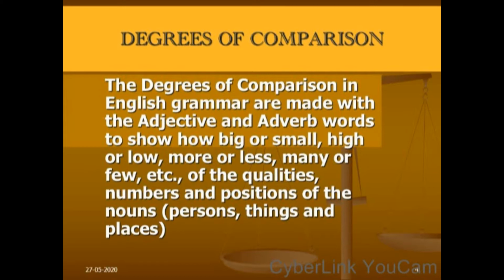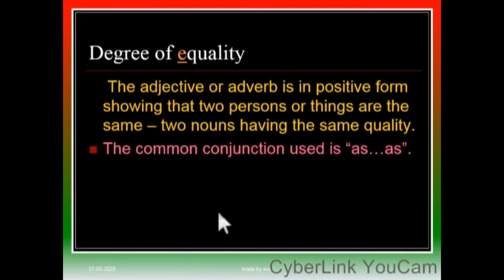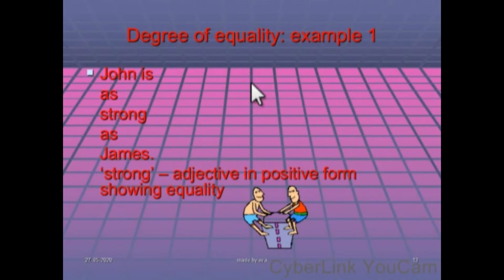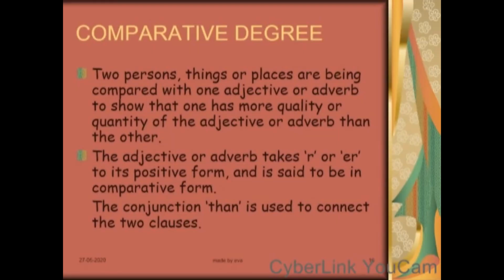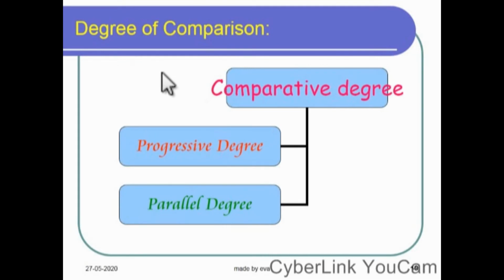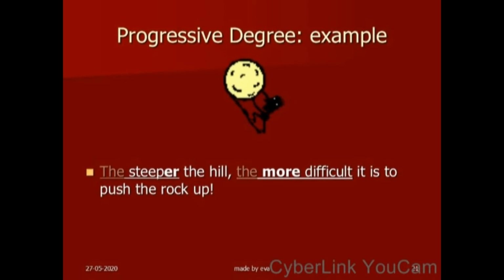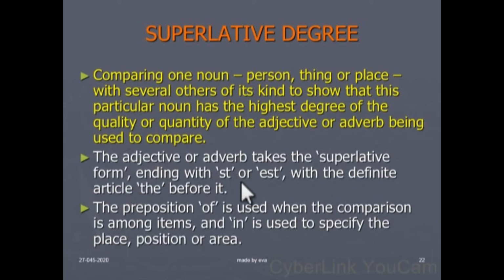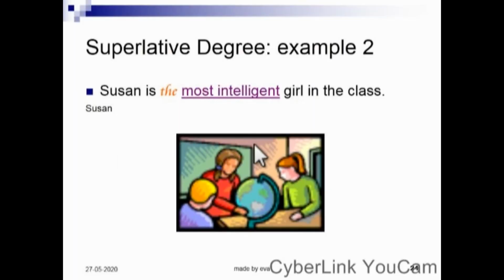Class Nine Ten English 2nd Paper Degree Changing l SSC English 2nd Paper l Degree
Learning Out Come
The students able to know the classification of degree learn the structure of degrees write the examples of degrees.